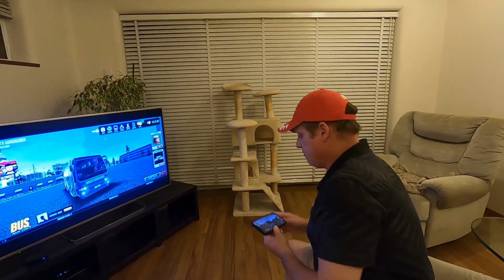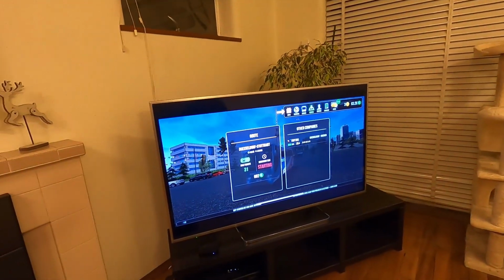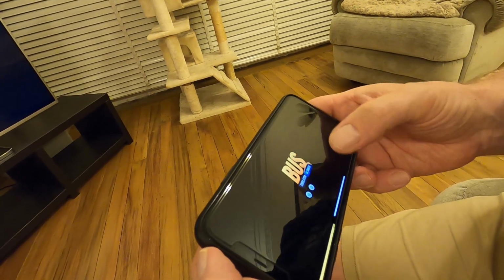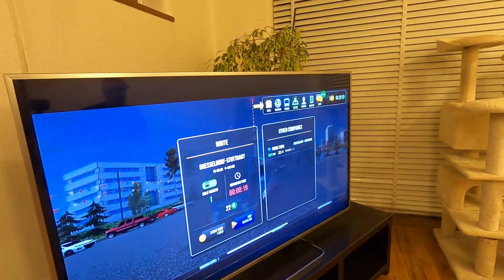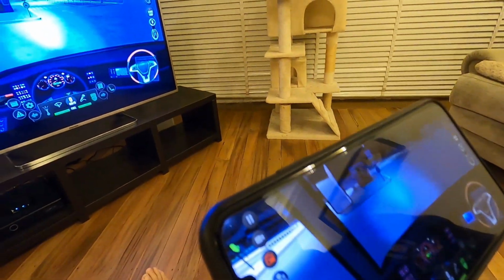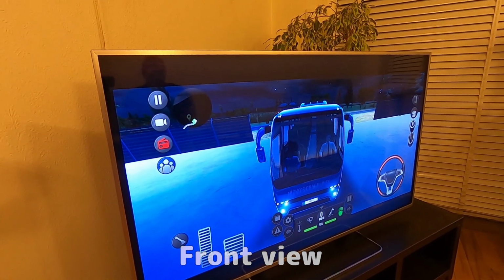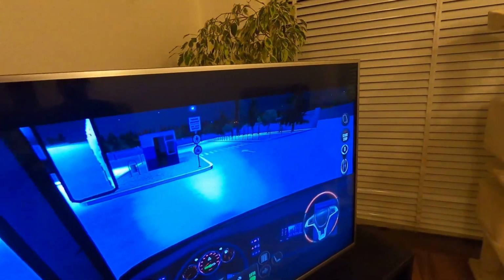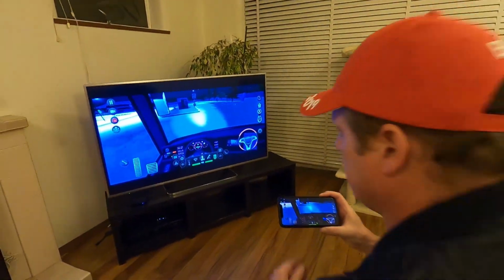【Bus Simulator Ultimate】How to position steering controls on screen, gear positions and camera views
How to select where to position steering controls on screen, how to change camera angles plus gear shift control on iPhone 11 Pro Max.